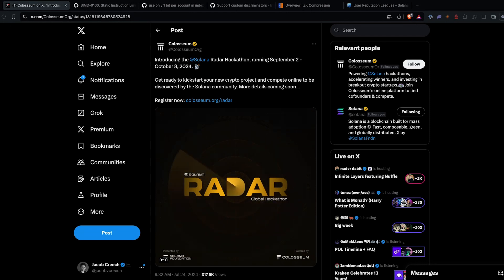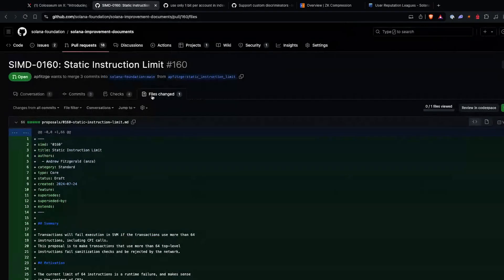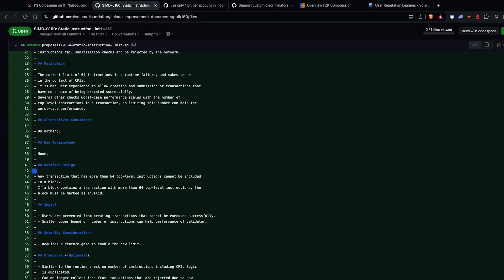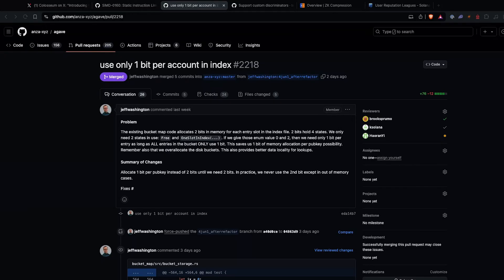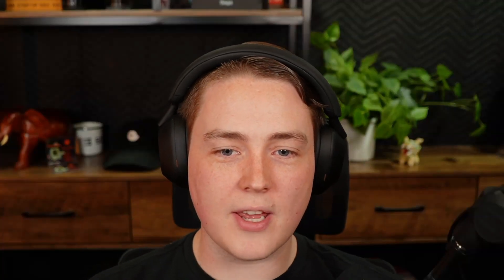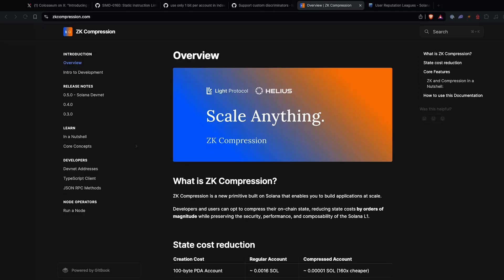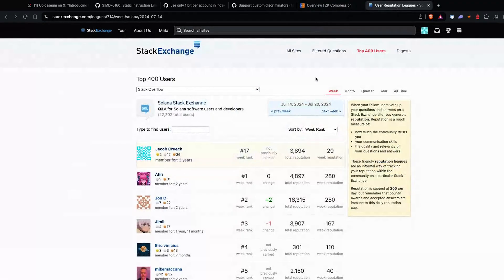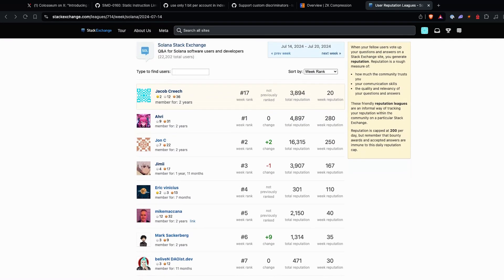Solana Changelog Jul 31 - New hackathon (called Radar), custom Anchor discriminators, and 1 less bit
Some more Solana changes from Nick & Jacob.